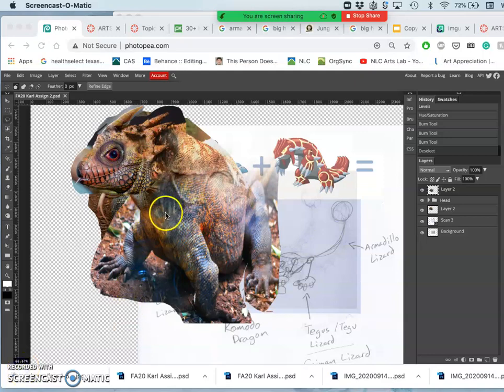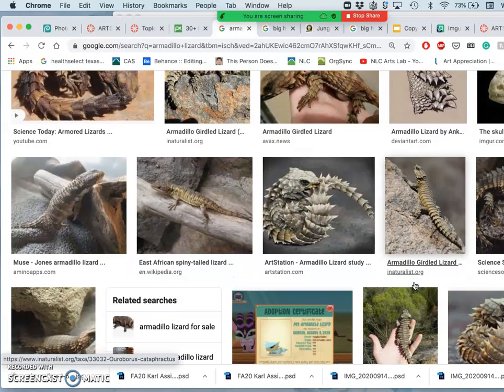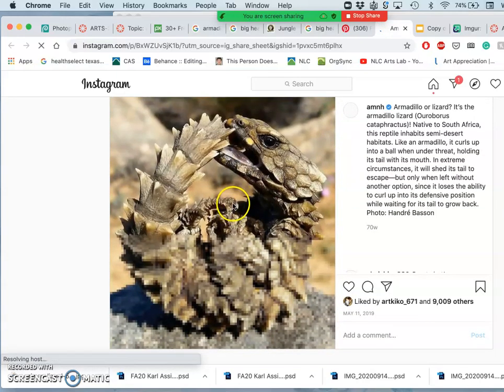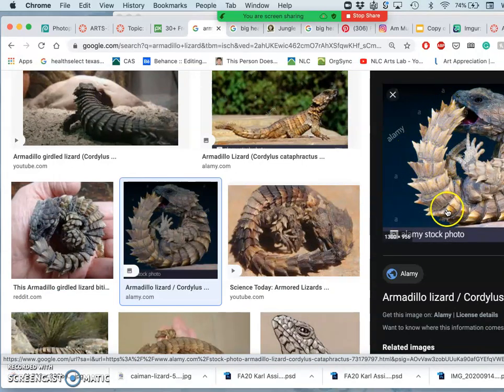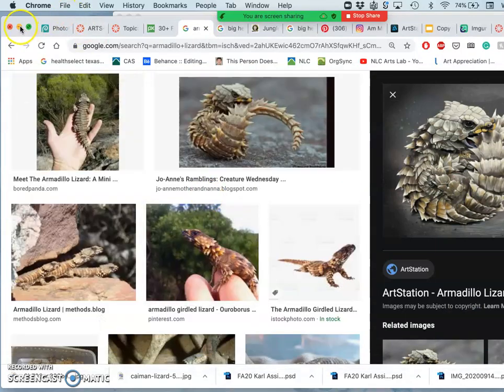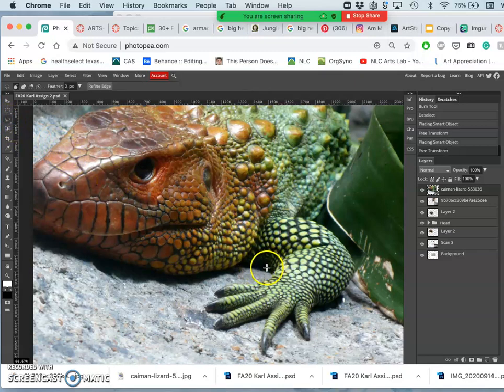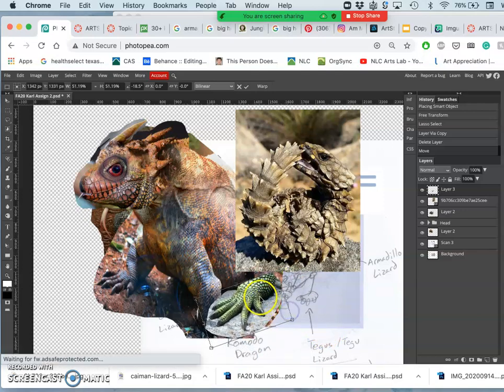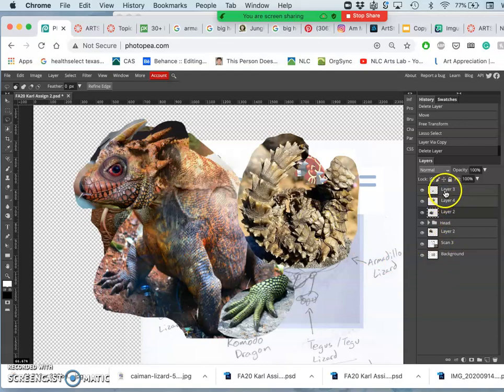6 Bringing in the Last Pieces